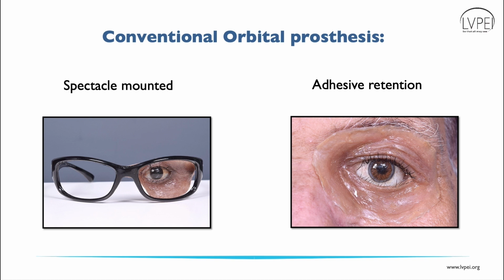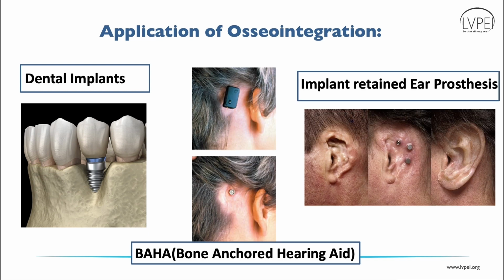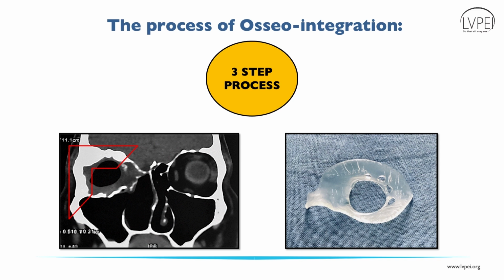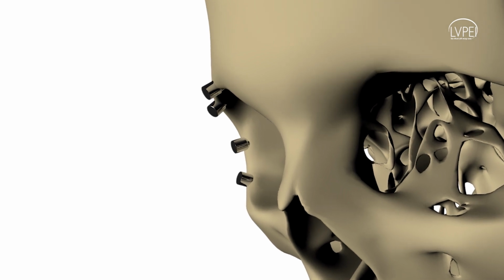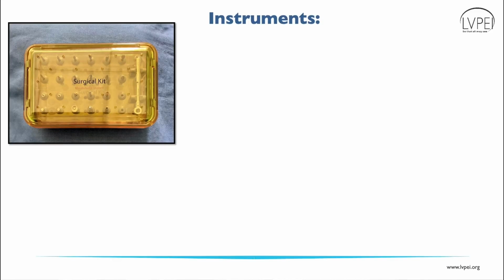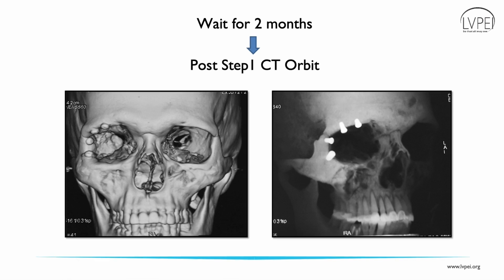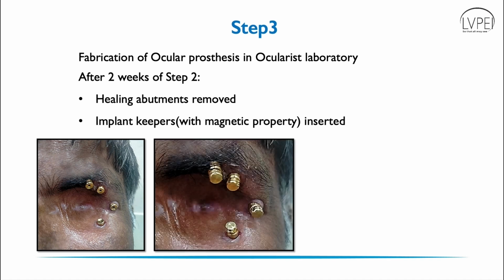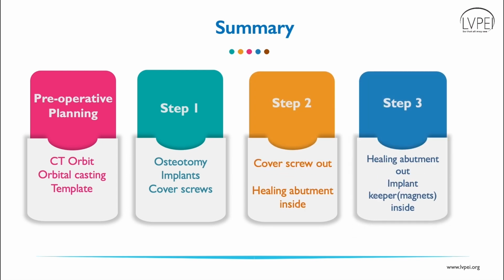AIOS2025-VT465-Dr.Sruthi R S The New Phase to a New Face-Advent of Osseointegrated Implants in.....